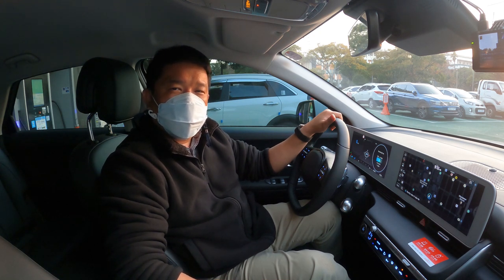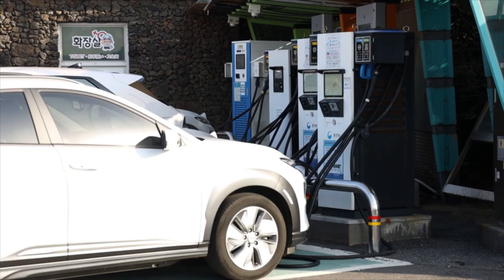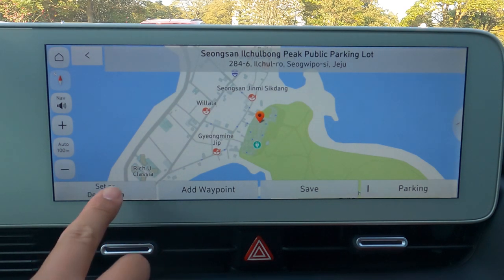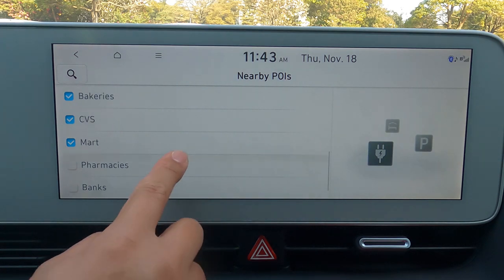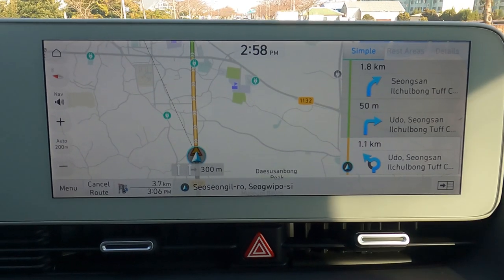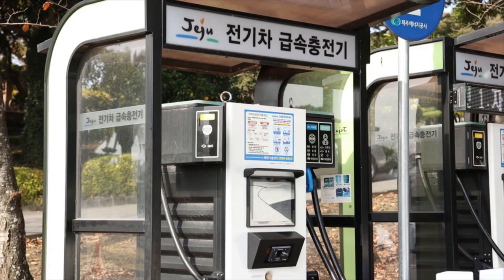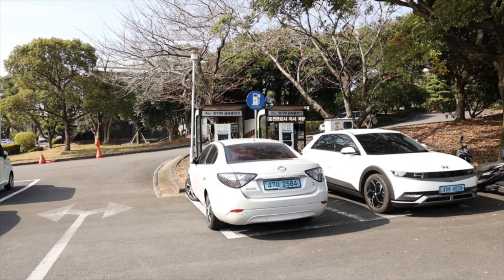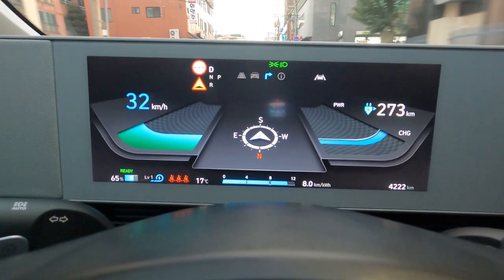Reasons to Rent EVs in Jeju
Tourists to Jeju Island often prefer to get around the island in rental cars. They prefer the privacy and convenience.

Well, now there are even more reasons to rent a car during your journey: the eco-friendly option to drive an EV, get English GPS navigation, and save money all at the same time!

In this video, we introduce the basics on how to make the most of your EV, including the GPS function and how to charge your vehicle at the various charging stations around the island.

As you'll see, it's pretty straightforward, but there are still some hurdles to get over. We'll walk you through it.